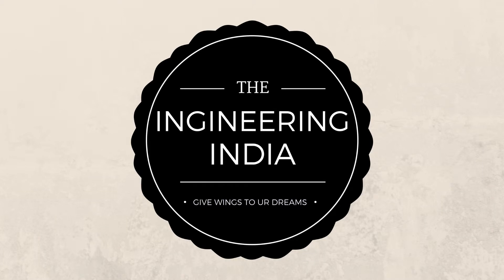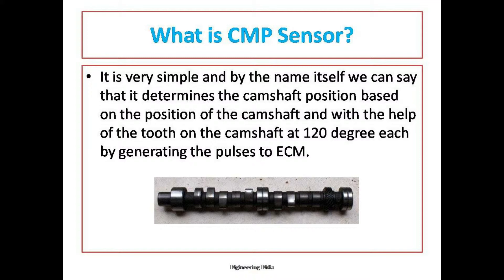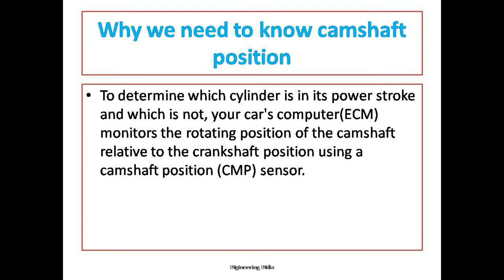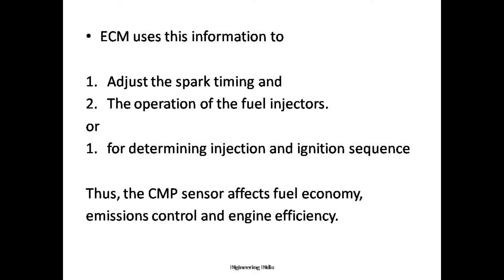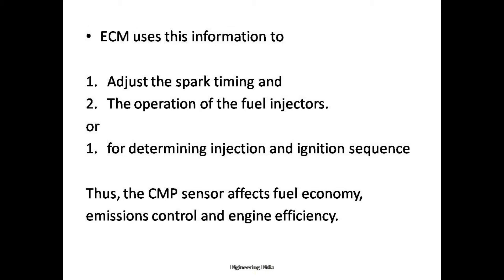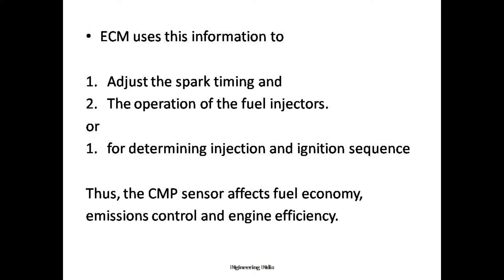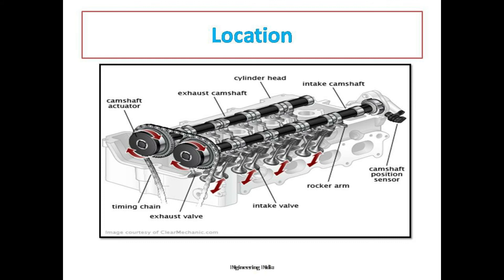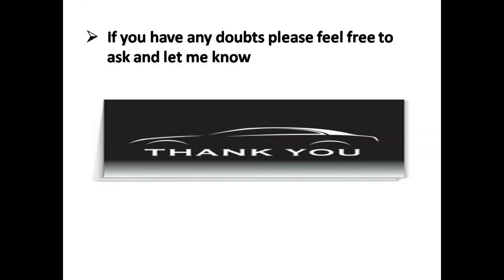Camshaft position sensor/CMP sensor explanation in English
The task of the camshaft sensor is to work with the crankshaft sensor to define the exact position of the crankshaft drive. Through the combination of both sensor signals, the engine control unit knows when the first cylinder is in the top dead point.

This information is needed for three purposes:

For the start of injection during sequential injection.
For the actuation signal of the solenoid valve for the pump-nozzle injection system.
For cylinder-selective knocking control.

The camshaft sensor works according to the Hall principle. It scans a ring gear on the camshaft. The rotation of the ring gear changes the Hall voltage of the Hall IC in the sensor head. This change in voltage is transmitted to the control unit and evaluated there in order to establish the required data.

(Crankshaft position sensor/CKP sensor explanation in English)

(Crankshaft position sensor/क्रैंकशाफ्ट स्थिति सेंसर क्या है ? और उसका काम क्या है?)

(CRANKSHAFT POSITION SENSOR అర్థం ఏమిటి?/CKP SENSOR explanation in telugu)